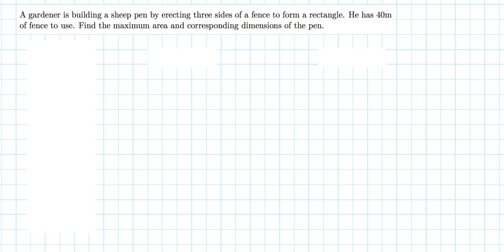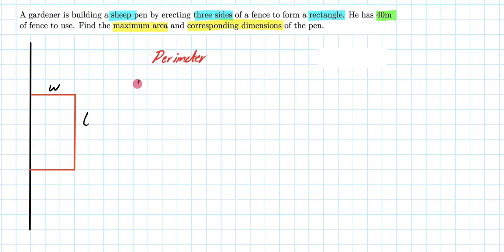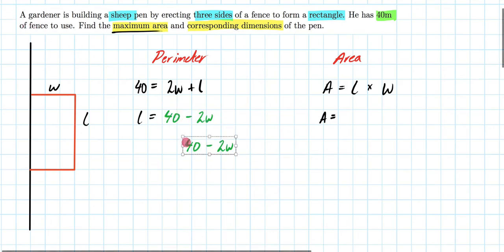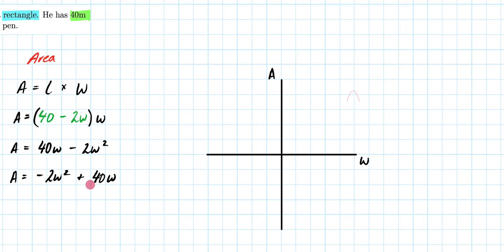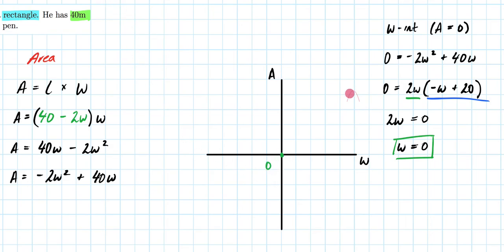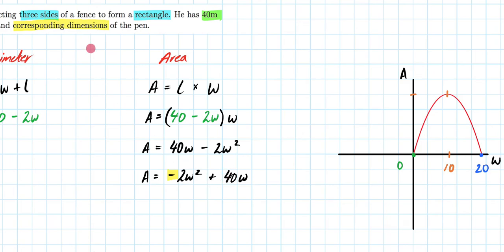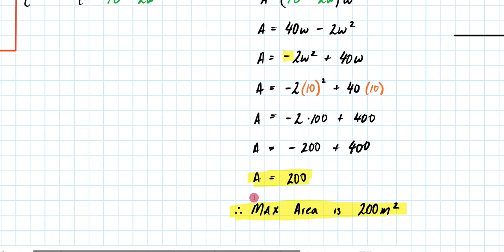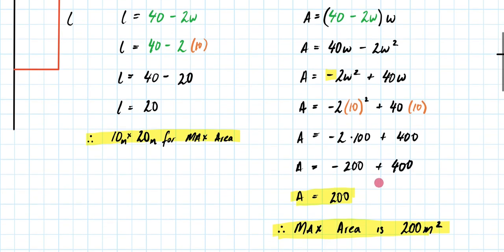Quadratic Modelling - Ex. 1